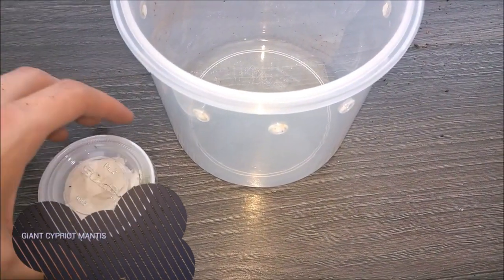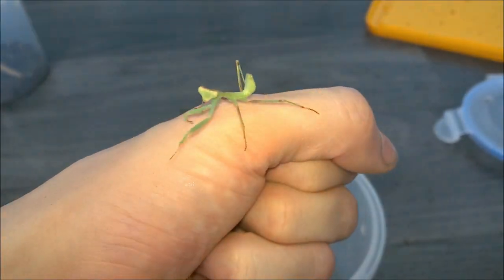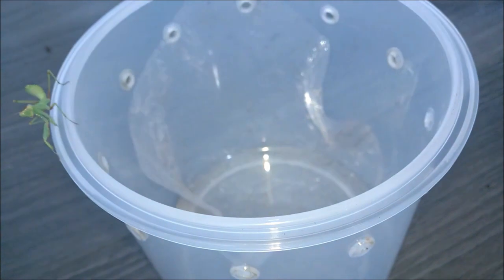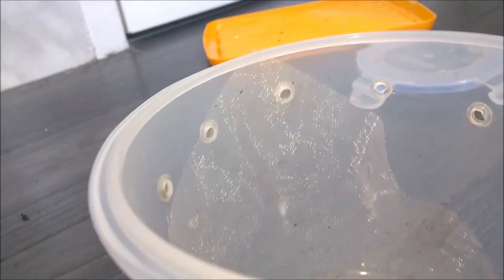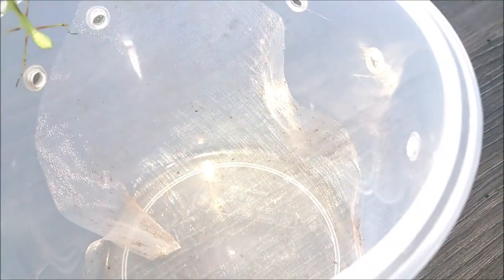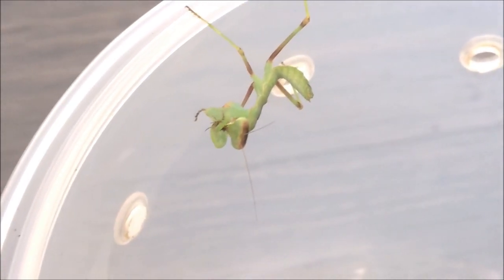Giant Cypriot Praying Mantis (Sphodromantis species) Rehousing.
Another requested video from the last unboxing that I did.

I finally got round to uploading this, It should of gone up yesterday 29th July 2016 but I was at work till just after midnight so I only had time to do a little bit of editing before hitting the hay.

As always, I appreciate you taking the time to watch my content.

Is there something you'd like me to design? Let me know below - everything considered.

Fancy a game on Halo or another game? My XBL GT is TarantulaDan

New schedule
A spider video a day Monday - Friday
Saturday/Sunday a vlog that will be unrelated to spiders.